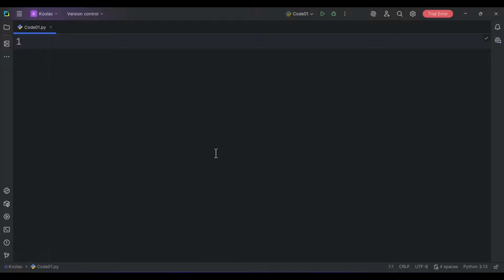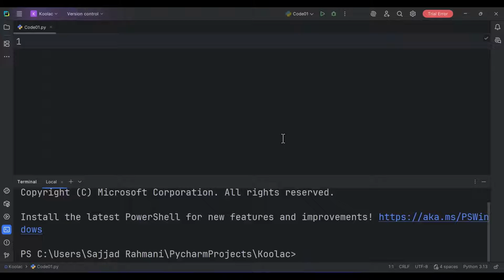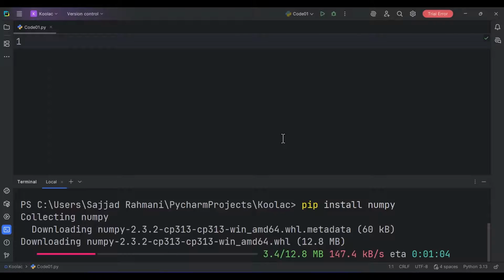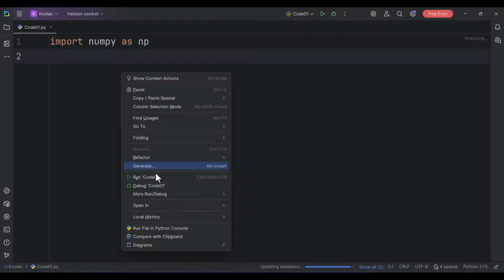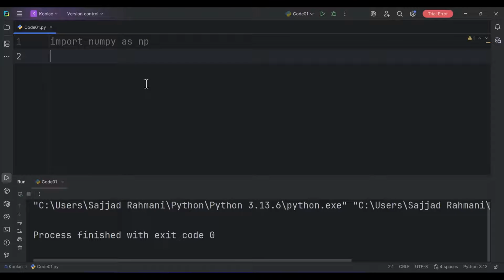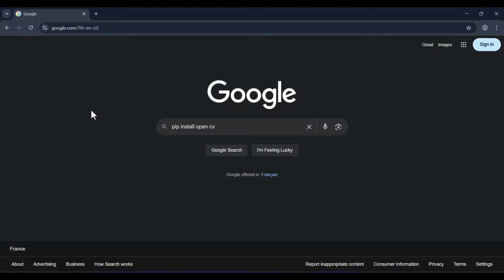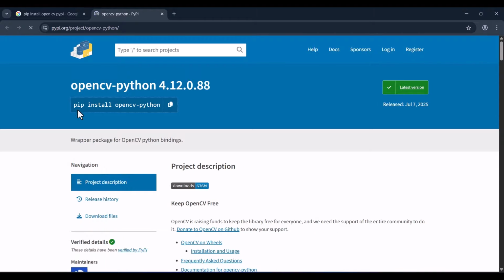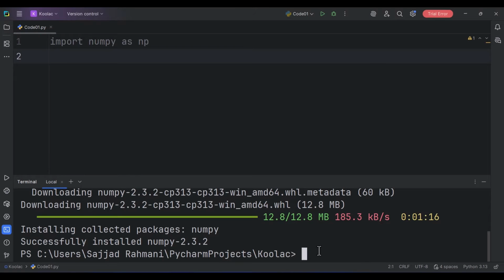How to Install Python Packages in PyCharm (Step by Step Tutorial)